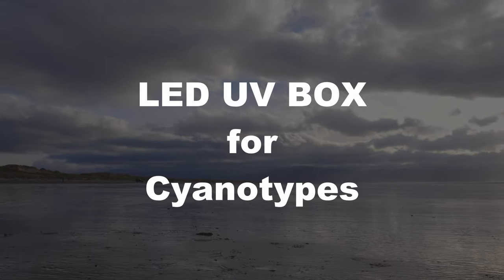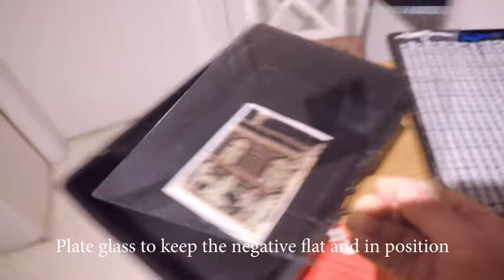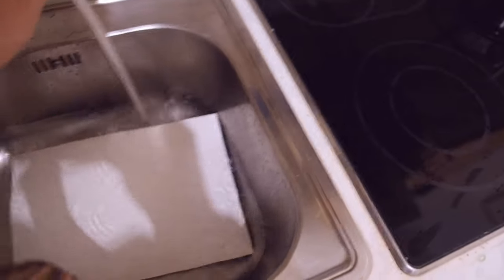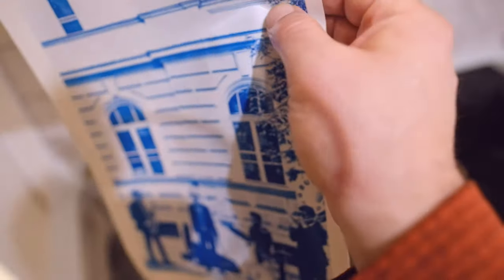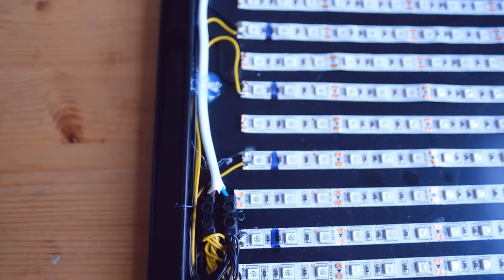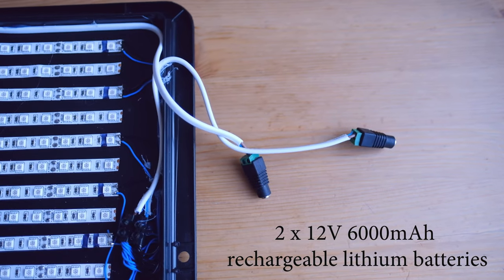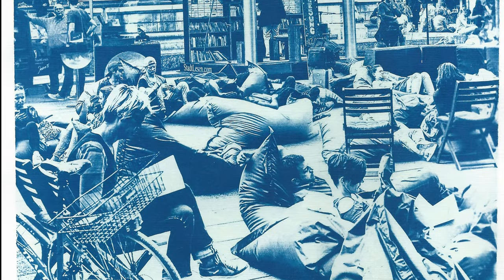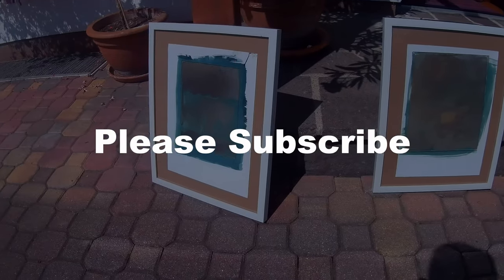UV LED Box for Cyanotypes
In this video and blog we going to make a Cyanotype image with UV LED box. Normally Cyanotype are traditionally developed in sunlight. The print are often called sun prints. But it is winter and it is cold! The UV light isn’t so strong and readily available as within the summer. Wouldn’t be great to make Cyanotype, Van Dyke Brown, Salt Papers at anytime during the year ? Even before the sun comes up or after it goes down!

This box will produce an  A3 or A4 size cyanotype print just after 5 minutes by use of UV LED lights. This box was design to be inexpensive and simple. The total should be no more than 70 euros.

UV LED KIT can be purchase from Amazon
Cyanotype Chemicals

A4 Inkjet Transparencies for Digital Negatives
A4 Laser Transparencies for Digital Negatives

Fujifilm X-H1

Fujifilm XF16mm ƒ/1.4

Rode USB